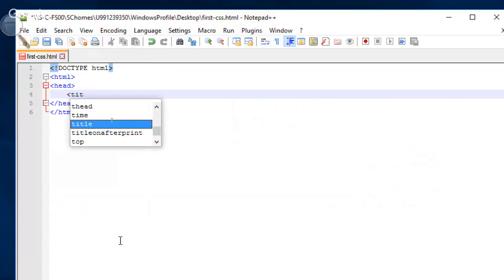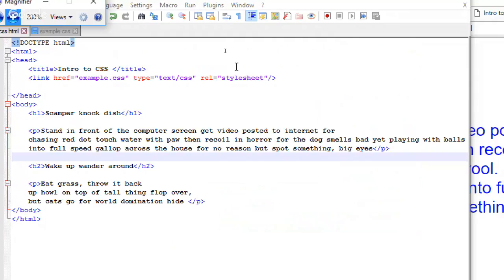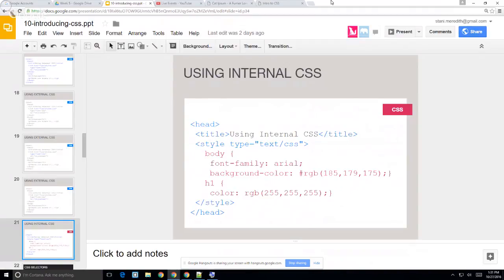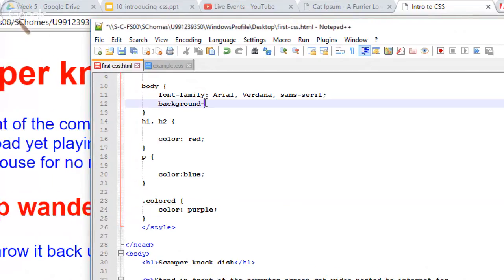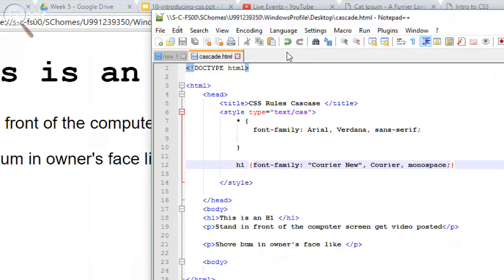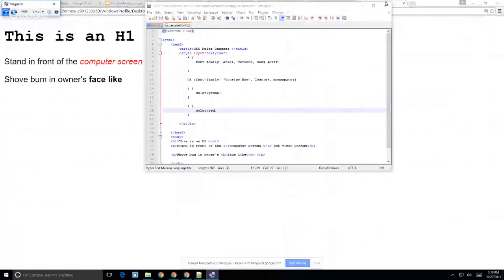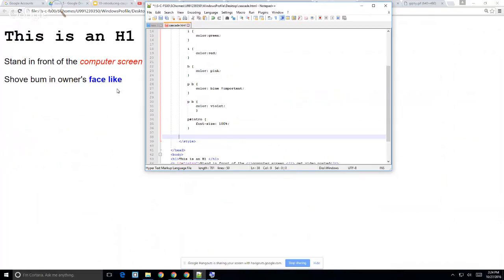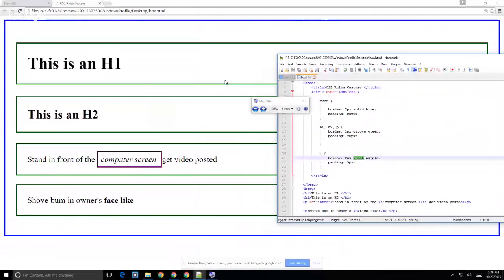Web 110 HTML CSS 10/27/16 Intro to CSS